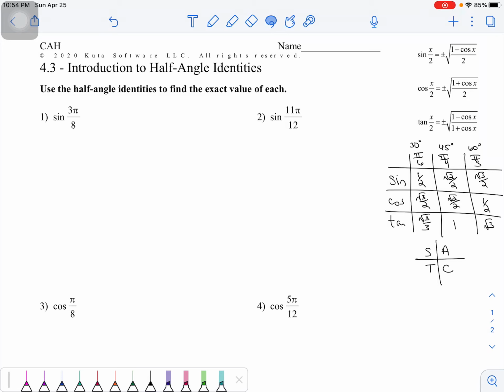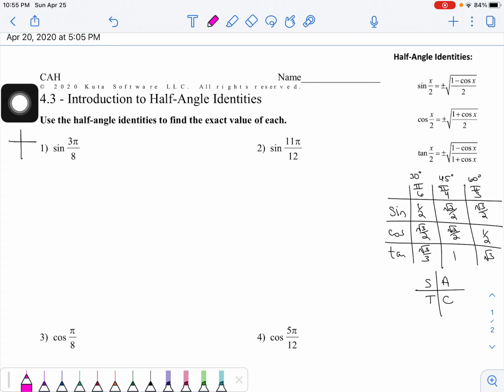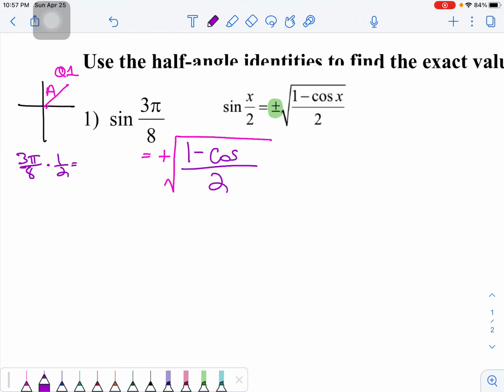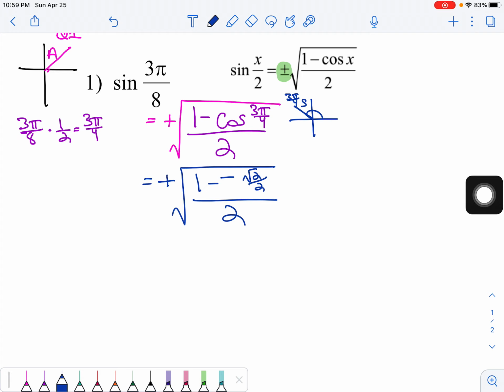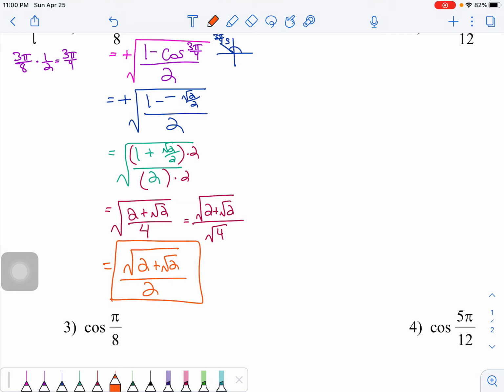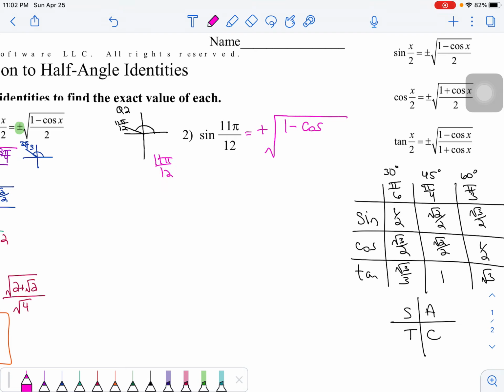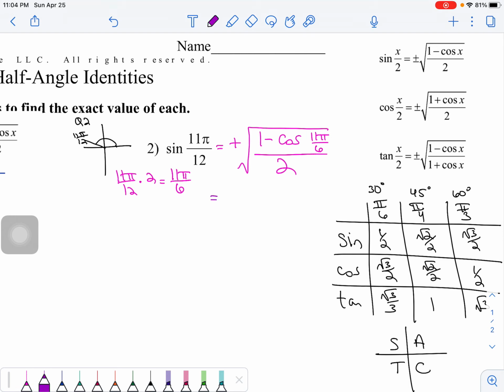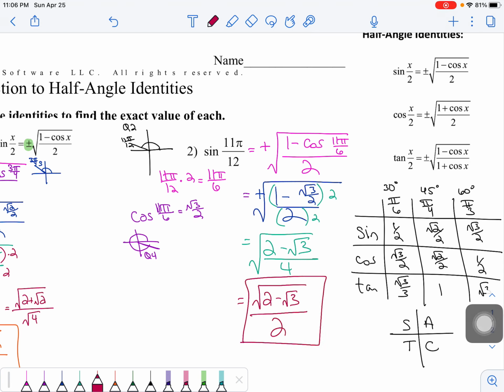Half-Angle Identities for Sine Expressions